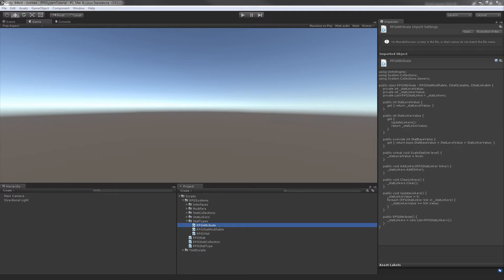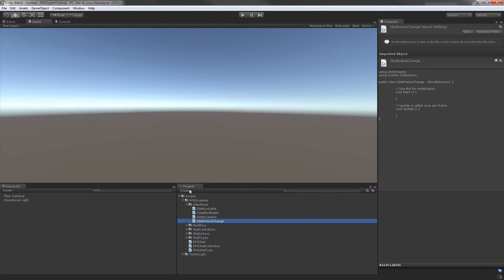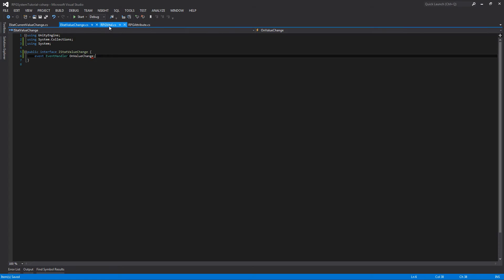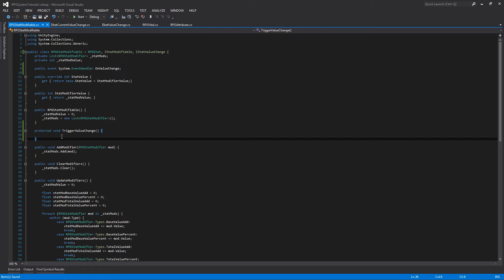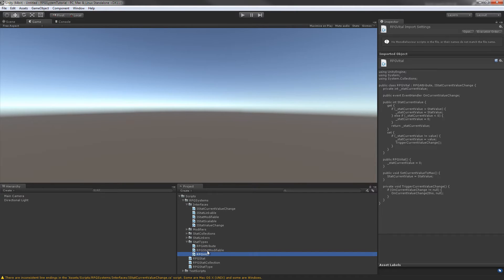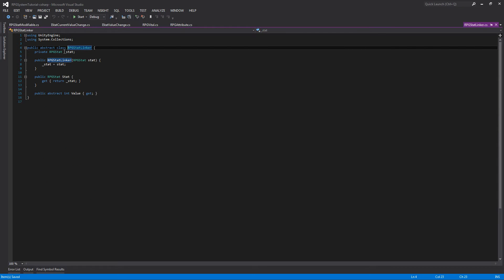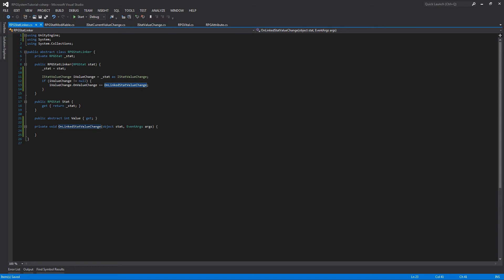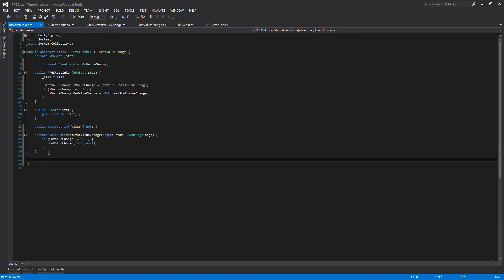Unity3D: RPG Systems 07: Stats 07 - Value Change Events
Link to tutorial's write up blog post

The RPGSystems Tutorial series created in Unity5, covers my own implementation of core features that will slowly work up towards gameplay. This video is part of the first section of the series that will cover creating the Stat System that will work with the rest of the RPGSystems, such as abilities, items, and etc.

In this video I cover solving our problem where the Linker values were calculated every time an attribute's stat value was retrieved. The method we'll use to solve this issue is to use EventHandlers to allow scripts and other stat's to listen when a stat's value changes.